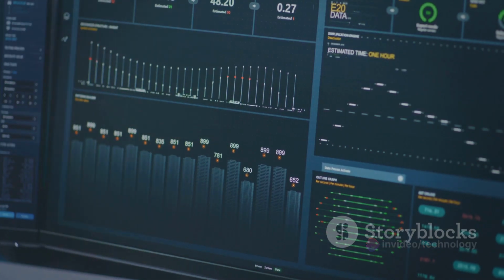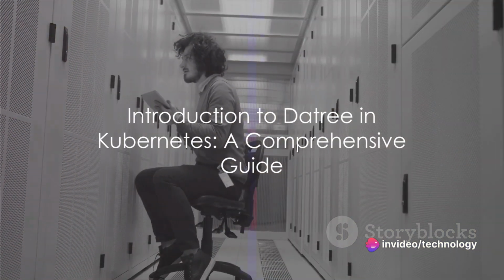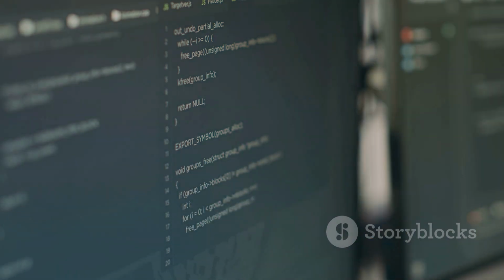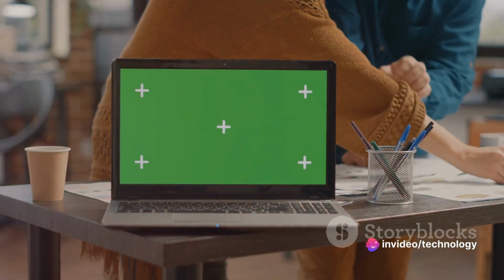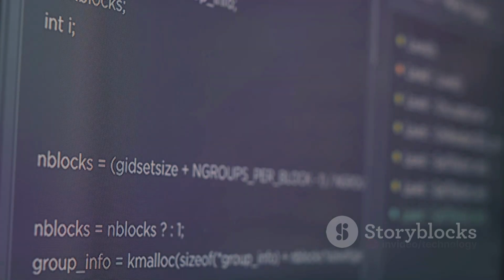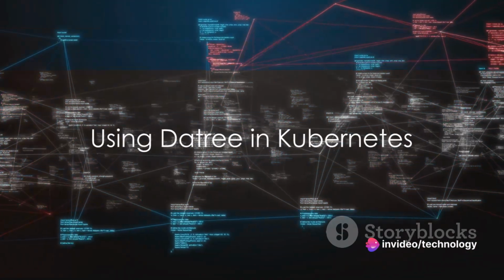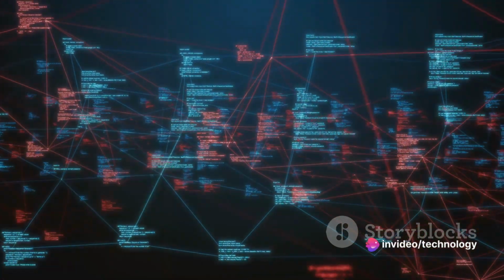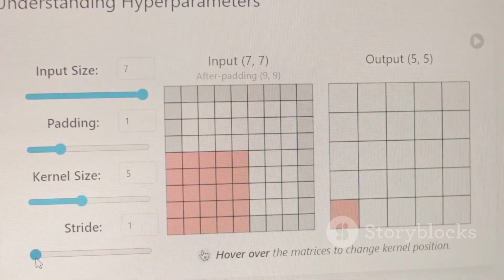Datree in Kubernetes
Datree is a tool designed to help with the management and enforcement of best practices in Kubernetes environments. Keep in mind that developments in the tech industry happen rapidly, and there may have been changes or updates since then.

Datree typically works as a command-line tool or a pre-commit hook in your version control system, such as Git. Its primary purpose is to ensure that your Kubernetes configurations adhere to best practices, policies, and standards before they are applied to a cluster. This helps prevent common mistakes, enhances consistency, and ensures that your Kubernetes deployments are more reliable and secure.